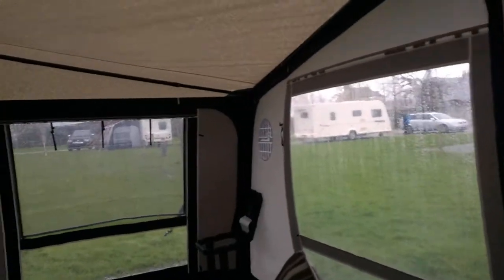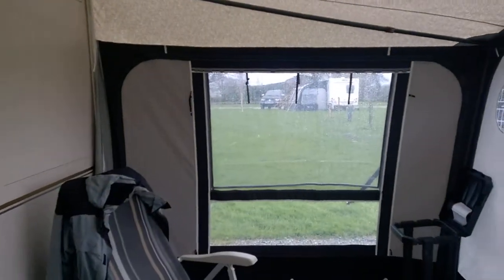Isabella Ambassador Chalk Awning 2014